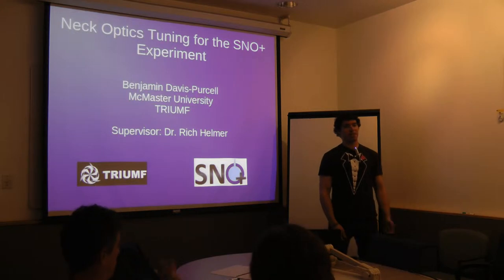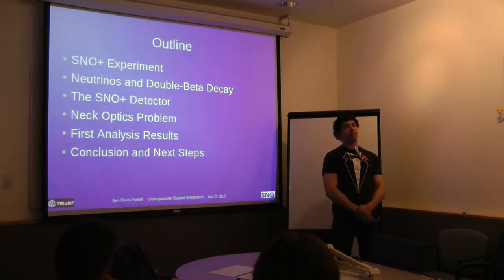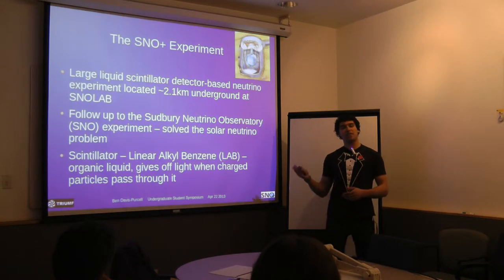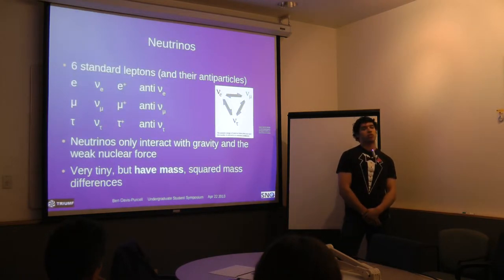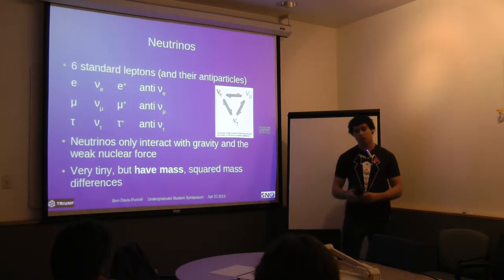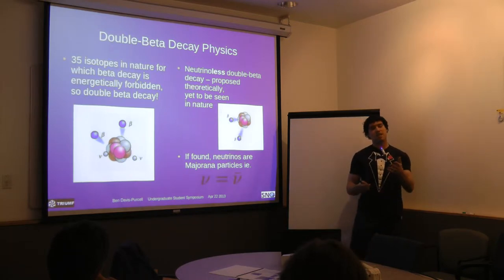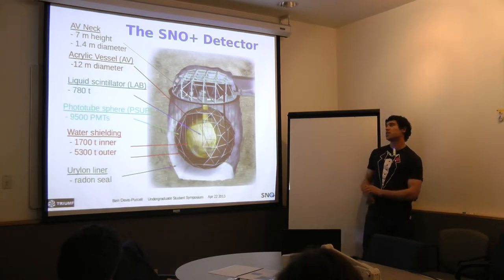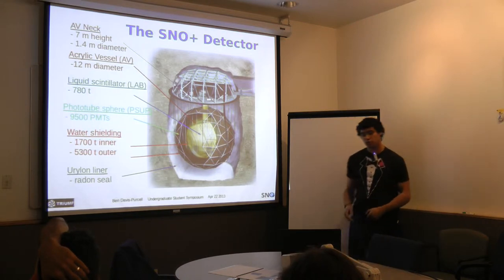Ben Davis-Purcell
TRIUMF student spring symposium winning talk